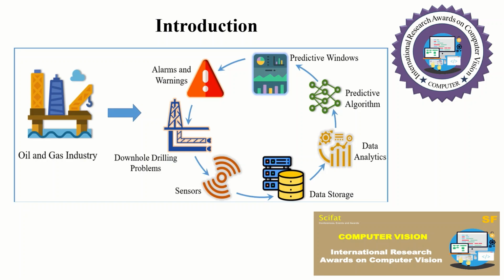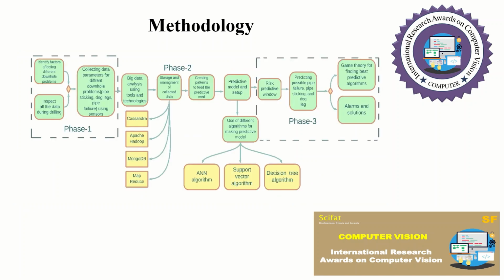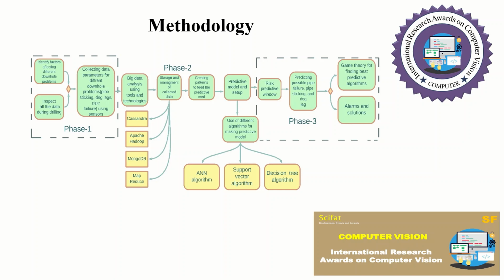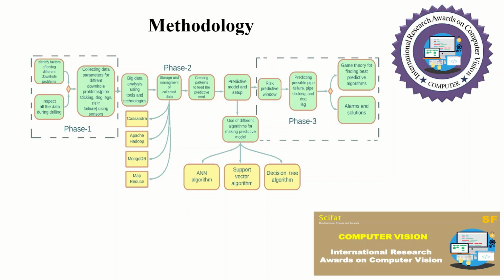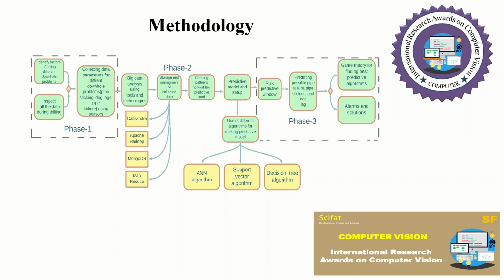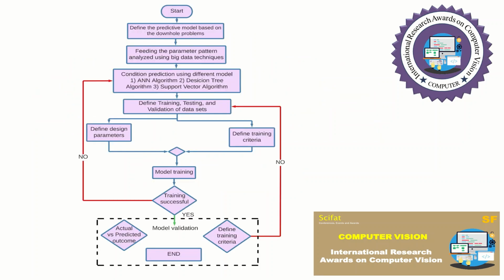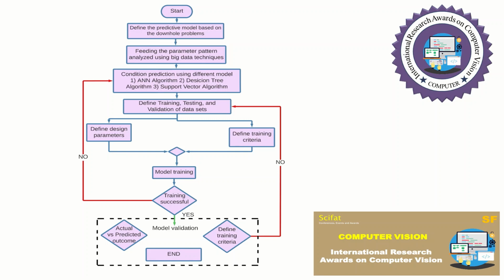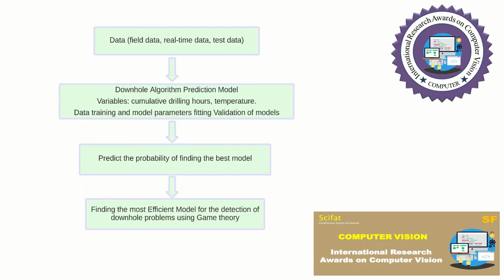Predictive Big Data Analytics For Drilling Downhole Problems: A review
International Research Awards on Computer Vision